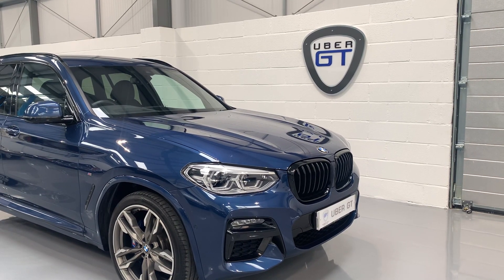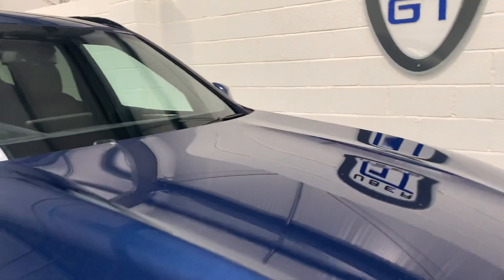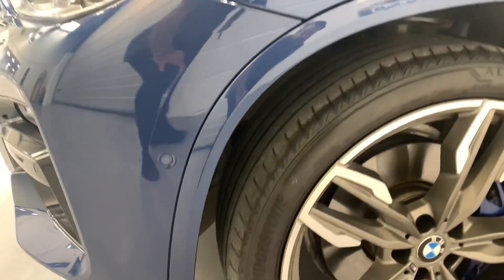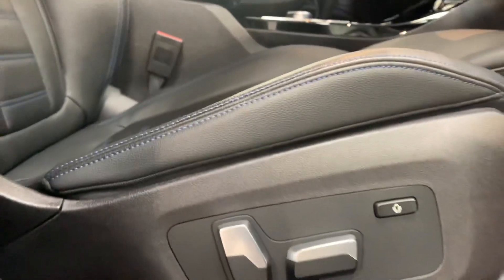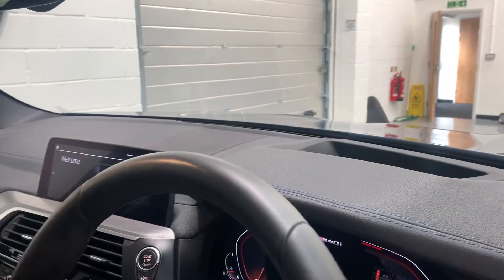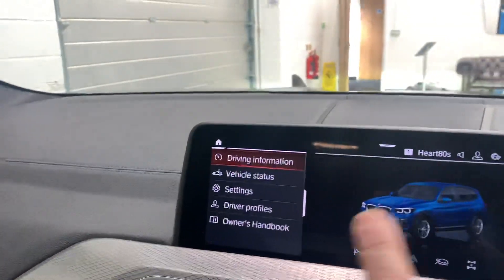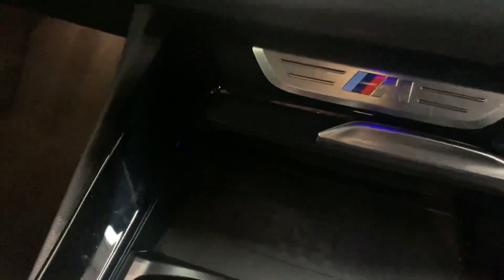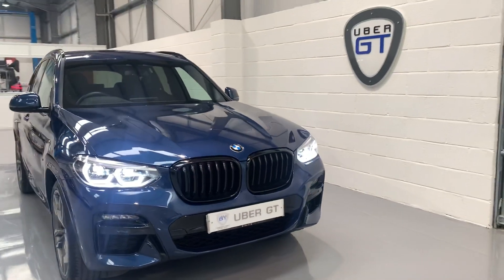Uber GT BMW X3 M40i